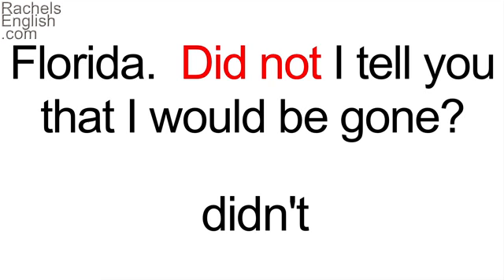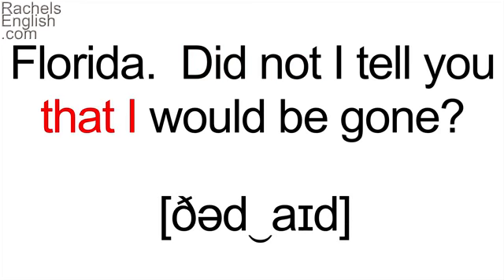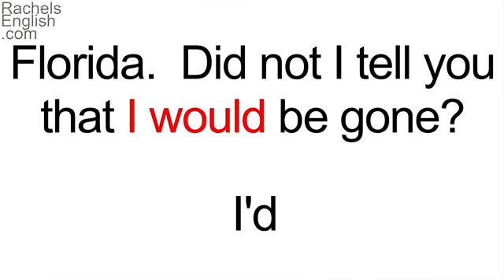Rasheal American Accent